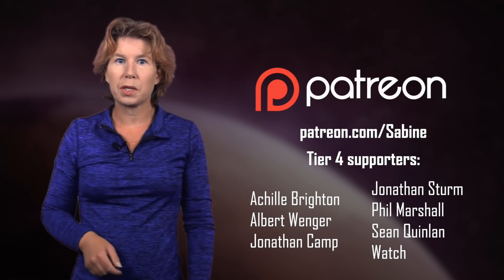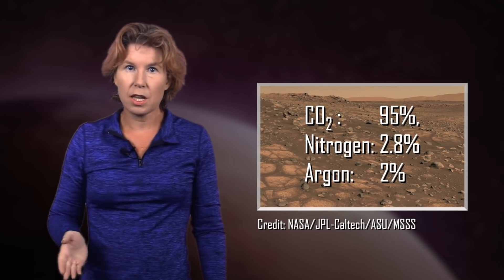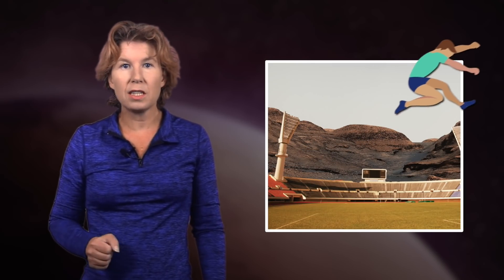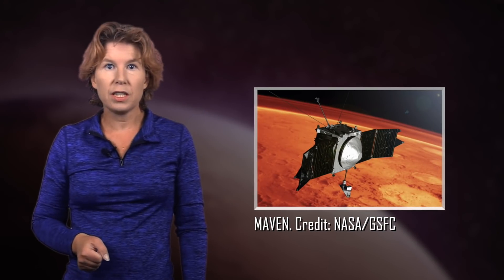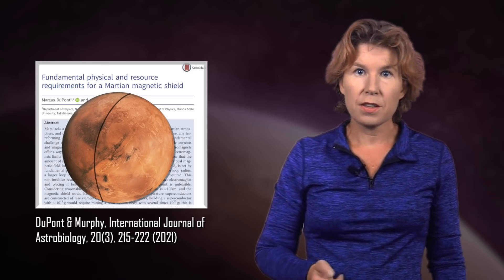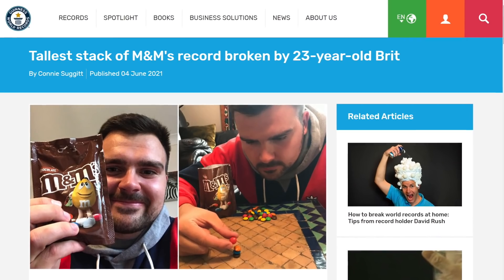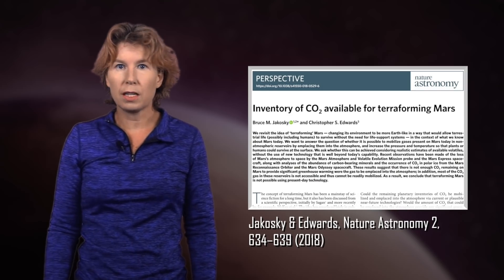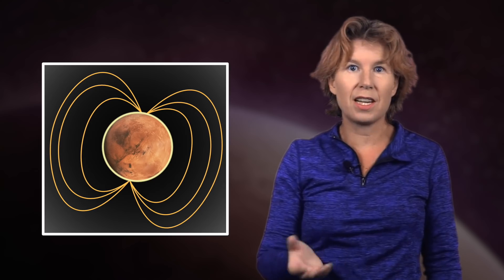Terraforming Mars in Just 3 Simple Steps!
to get a 2-year plan plus 4 additional months with a huge discount.

In this not-quite-serious video I explain what it would take to terraform Mars and make it habitable for humans.

Correction: At 1 minute 44 second it's the mass that is a tenth that of Earth, not the gravitational pull, which is about 0.4 times that of Earth. The text shows the right numbers. Sorry about that.

0:00 Intro
0:58 Conditions on Mars
2:02 Step 1: Creating a Magnetic Field
4:50 Step 2: Creating an Atmosphere
6:06 Step 3: Converting CO2 to O2
8:46 Sponsor Message